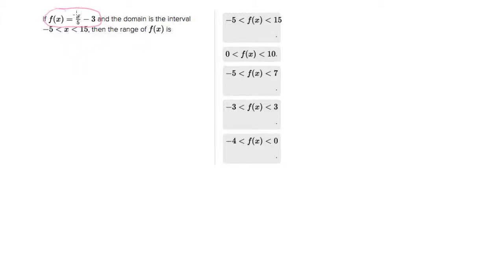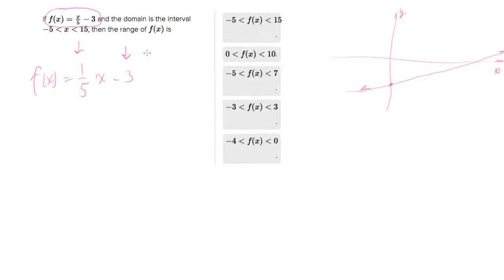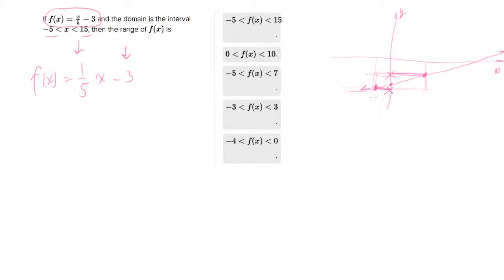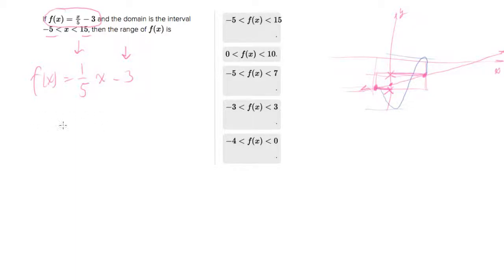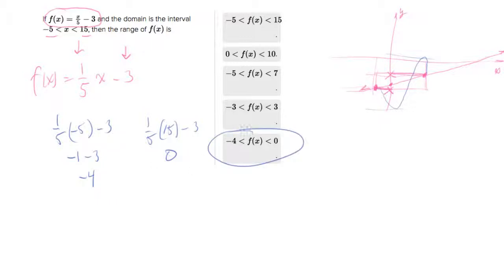6688 Testing the range of the lion's domain